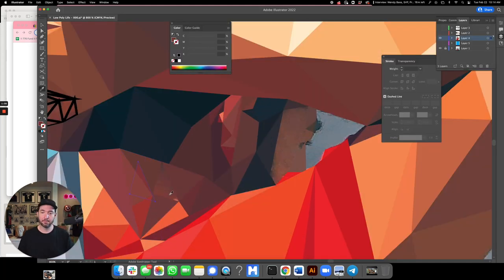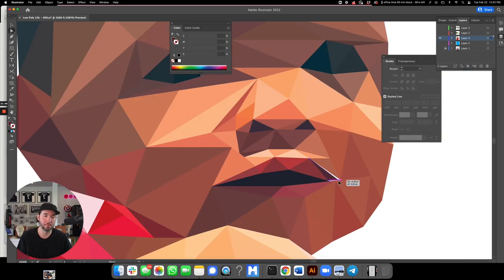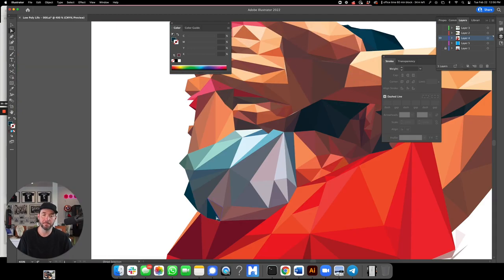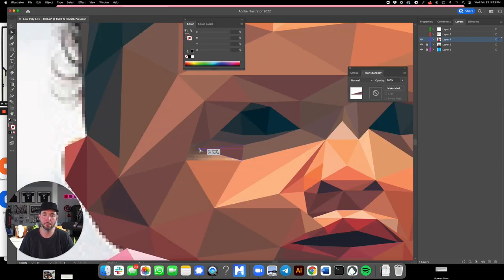Creating 0 — ON THE SHOULDERS OF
I created & minted my first NFT artwork as part of PROOF Collective's Grails project. It was a legendary lineup of artists and I'm grateful to have been one of the 20 chosen — my low-poly portrait of Olympia and myself (Serena shot the photo) took about 7 hrs to create.

I documented almost all of it via Loom 🙂 Lemme know what you think! The whole thing was pretty therapeutic and I'm inspired to keep creating art regularly now (last time I did that was the first 5 years of Reddit doing all those daily logo doodles of Snoo).